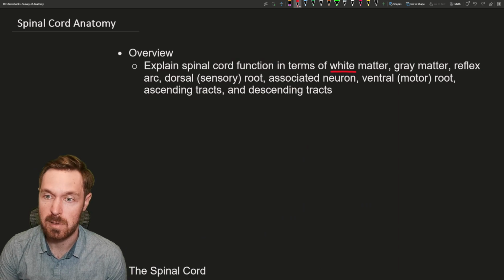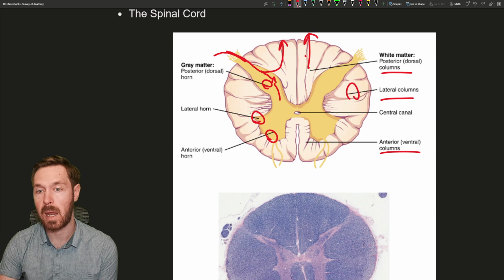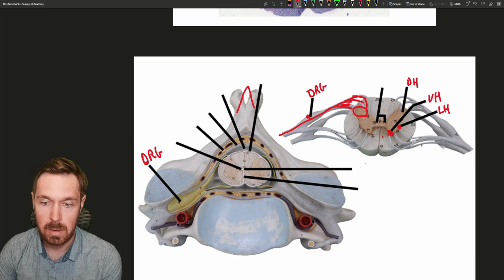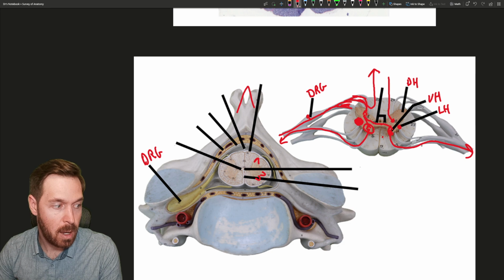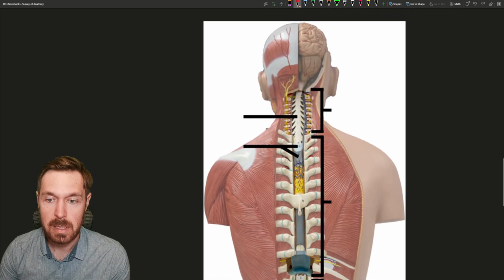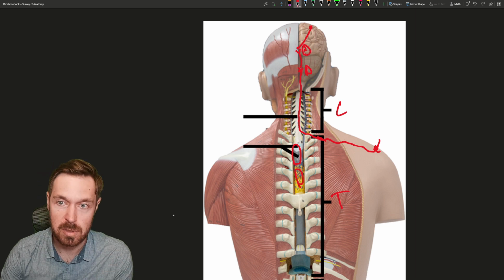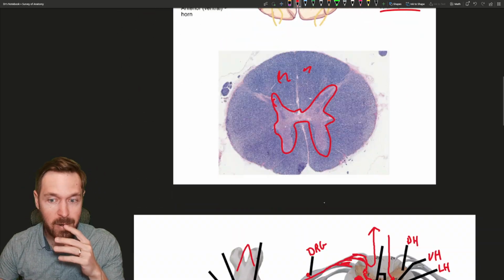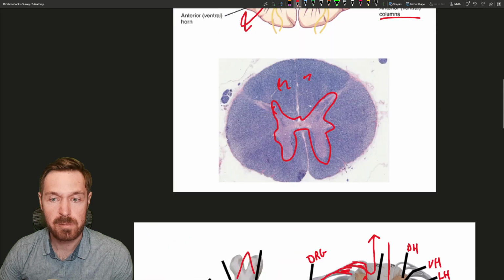Spinal Cord Anatomy: The Central Highway of the Nervous System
Welcome back to our journey through the central nervous system! After exploring the regions of the brain, we're venturing deeper into the anatomy of the spinal cord. This pivotal part of the CNS acts as the main information highway between the brain and the body, playing a crucial role in both sensory perception and motor output.

In today's video, we'll demystify the spinal cord's function, structure, and the protective layers that ensure its safety. We'll dive into the differences between white matter and gray matter, explore the significance of reflex arcs, and break down the spinal cord's various parts, including dorsal roots, horns, neurons, ventral roots, as well as ascending and descending tracts.

Understanding the spinal cord is essential not only for students of anatomy but for anyone curious about how our body processes sensations and executes movement. From the protective layers that cradle the spinal cord to the intricate pathways that facilitate our reflexes, this video is your guide to one of the most vital components of the human body.

Get ready to discover how the spinal cord integrates with the rest of the nervous system to control and coordinate bodily functions. Whether you're a student, educator, or simply a lifelong learner, this deep dive into the spinal cord will enrich your understanding of human anatomy.

Questions, insights, or curiosities? Drop them in the comments below! Your engagement makes our exploration of the human body all the more enriching.